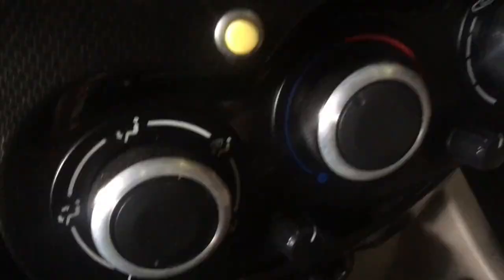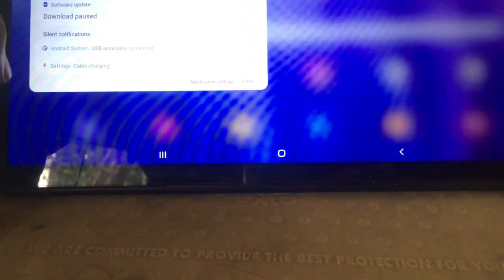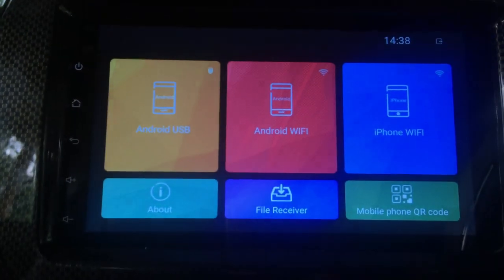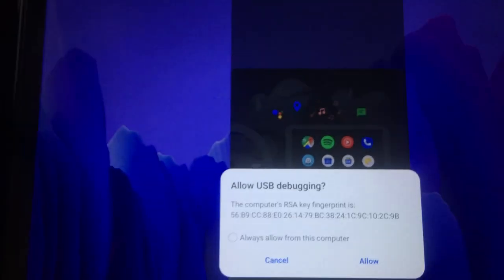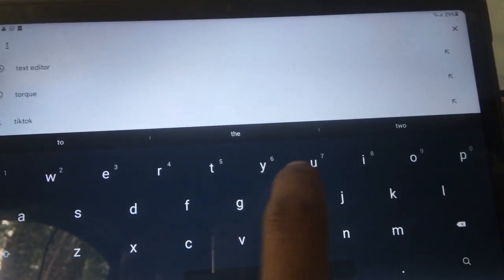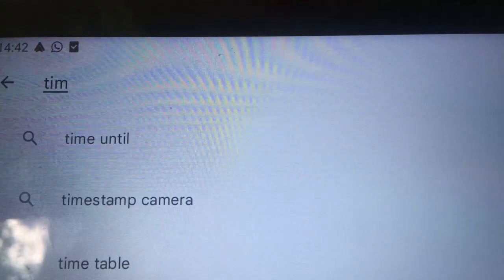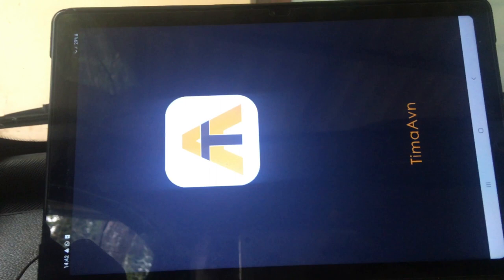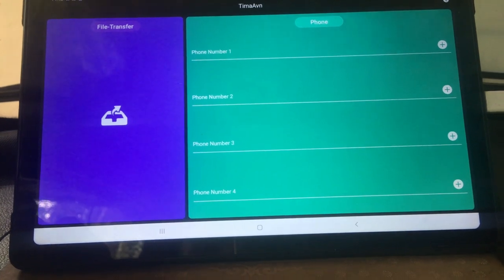Mirror your phone with Car Stereo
Today’s cars are increasingly becoming more tech-savvy, with a range of features that are designed to enhance the overall driving experience. One of the most exciting and innovative features available in cars today is the ability to connect a Samsung A10 tablet to an Android car head unit.

By connecting a Samsung A10 tablet to an Android car head unit, drivers can access a range of features that can make their drive more enjoyable. For example, drivers can access their favorite music, movies, and other entertainment options while on the road. They can also access the internet for navigation purposes, allowing them to stay on the right track no matter where they are.

There is an Android 12 Samsung A10 tablet PC. This device is with 10 inch display. I am going to connect this tablet with android car head unit. The car head unit is 7 inch and operated with Android 9.

This is the video how to connect both using mirror function. Having wathced this video, do not forget to put your comments below.

💲Nano With the bootloader💲
💲ATMEGA 328💲